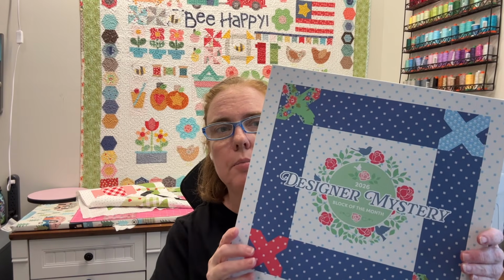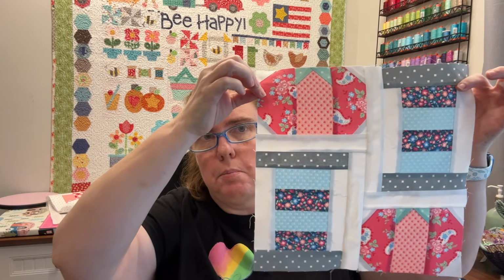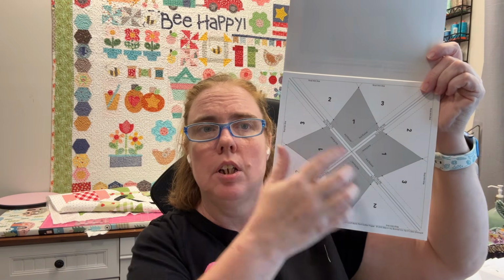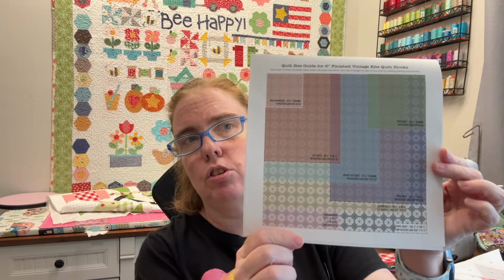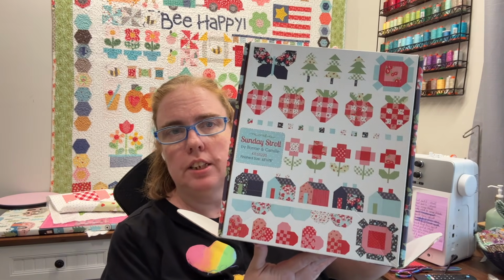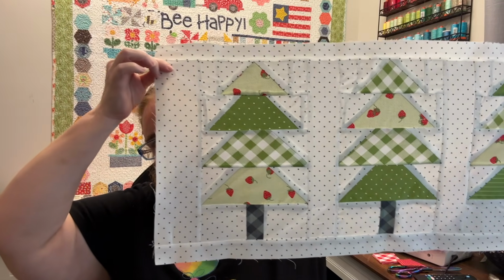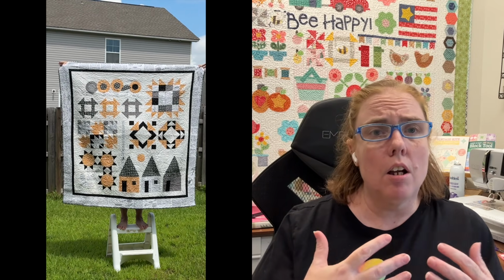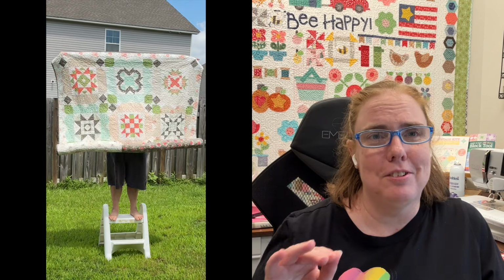July's Quilting Update! 🧵 | Two Finished Quilts, 2026 BOM & Current Projects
🧵 Welcome back to my July Quilting Update!

Every month I like to sit down, share what I've been working on, celebrate finished projects, and talk about what's next in my sewing room.

In this month's update:

✨ Progress on the 2026 Designer Mystery Block of the Month
🪁 My Vintage Kite quilt
🚶 The Sunday Stroll quilt kit
🎃 My finished Riley Blake Halloween Quilt
🌸 My completed 2025 Block of the Month
🧵 What I'll be working on next

One of my favorite things about quilting is that every month looks a little different. Sometimes I finish quilts, sometimes I make progress on long-term projects, and sometimes I simply enjoy the process of creating. I'm so glad you're here to share the journey with me!

What are you working on right now? Have you finished anything recently, or are you starting a brand-new project?

❤️ Happy quilting!

00:00 Intro
00:23 Like and Subscribe
00:43 Bom Squares
03:28 Scrap/After Quilt
06:40 Sunday Stroll
08:24 Moving Forward
08:49 Finished Quilts
08:59 Halloween Quilt
09:55 2025 BOM
10:42 Closing